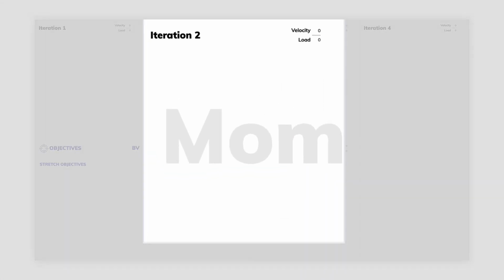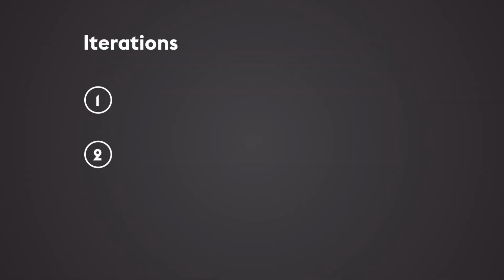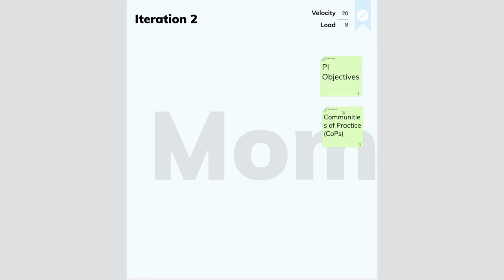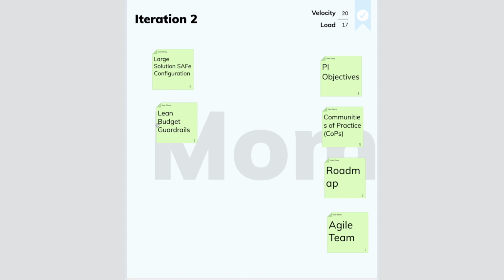Iterations - piplanning app (Lesson #8)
In this lesson we will look more closely at the iteration

Timestamp:
0:00 Intro
0:15 Velocity, Load
0:39 Iteration Presentation